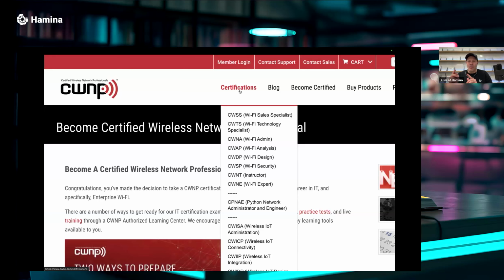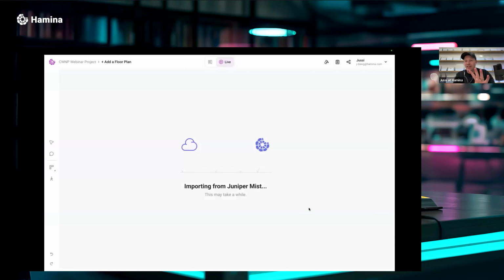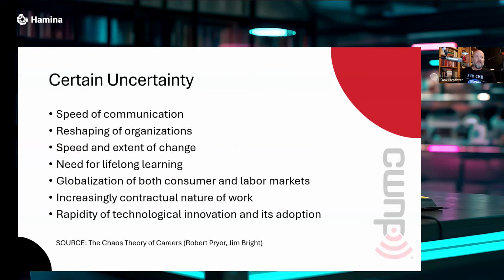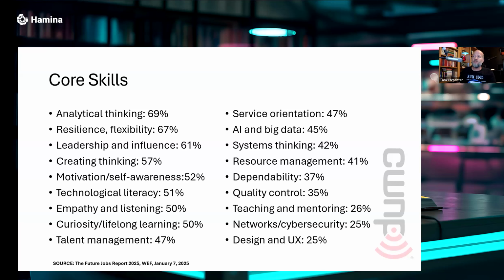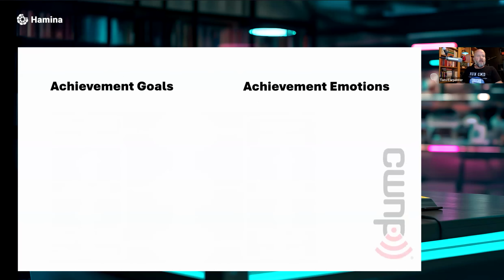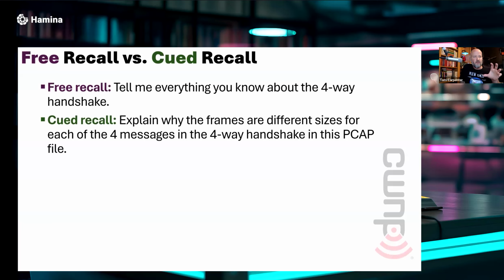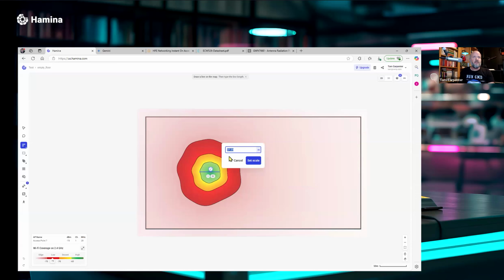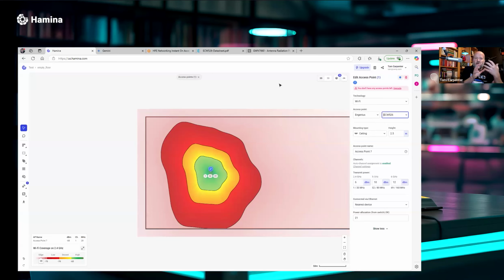Webinar: Wi-Fi Visualized - Part 1 feat. Tom Carpenter (CWNP)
Ever tried explaining "co-channel interference" with just your hands? Or struggled to show a client why their APs need to move? FINALLY - Wi-Fi concepts you can actually SEE!

CWNP is the vendor-neutral authority that has trained thousands of Wi-Fi professionals over 20+ years, from entry-level CWTS certification to the highly desired CWNE “cert of certs” (the one that makes other Wi-Fi pros secretly jealous).

 "Mr. CWNP" Tom Carpenter and Jussi Kiviniemi (Hamina's Janitor) are combining their 50 years (!) of wireless experience. We'll use visualization, storytelling, and real-world examples that you can actually use.

In this first webinar of our two-part series, we focus on:
- CWTS-level knowledge applied to everyday deployment scenarios
- CWNA principles demonstrated with interactive tools and troubleshooting techniques
- Real-world networking advice you can apply immediately